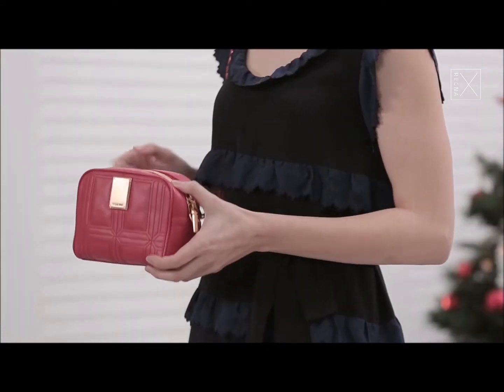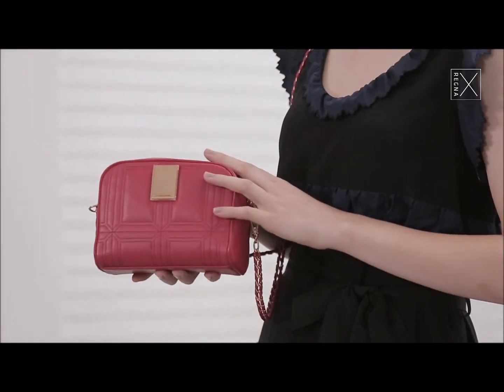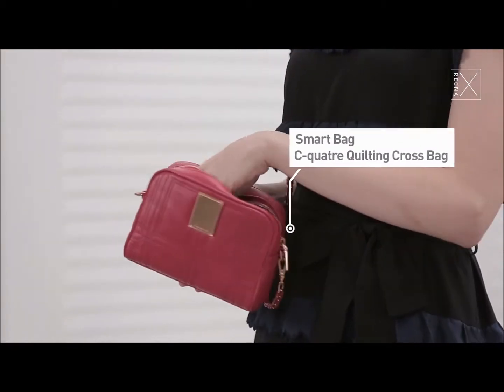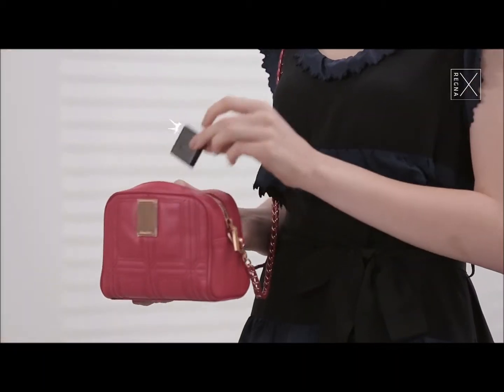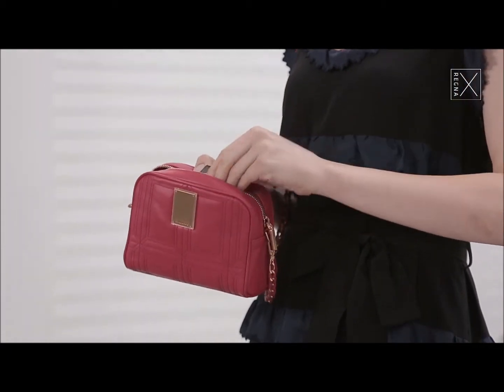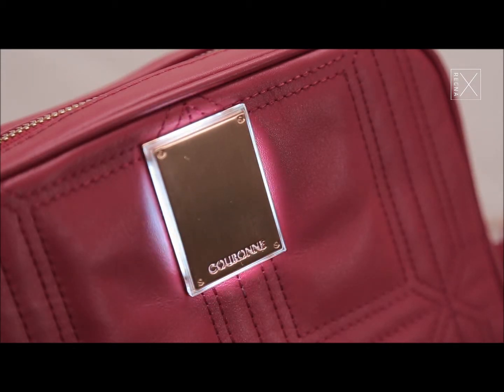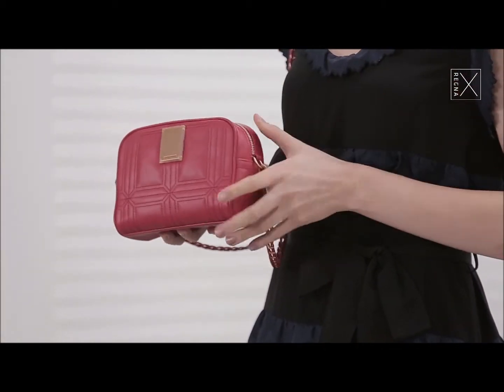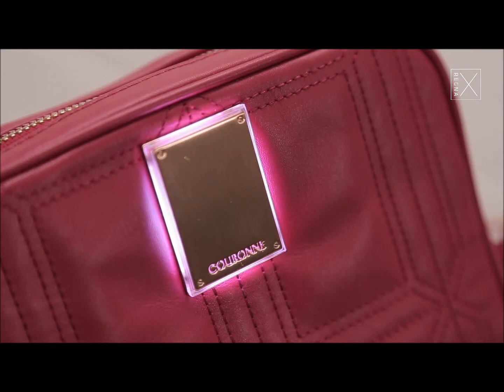Regna X Black Friday Deal - Glimm Smart Bag By Couronne Women's Cowhide C-quatre Quilting Cross Bag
Available at Amazon.
The featured item in the video is the "Glimm Women's Cowhide Stephanie Tote Bag Medium."

Welcome to "Channel Regna X"

Introducing a new generation of Smart Bag 1.0 called Glimm by Couronne.

Glimm is a smart device which alerts the owner of mobile notifications through an exterior LED by pairing your device via Bluetooth.
The Glimm Module shines in three different shades of jewels. A ruby light slowly flashes twice when you receive a text message;an aquamarine light slowly flashes when there is an incoming call; and lastly a violet light will turn on when you receive an SNS messages.

Glimm alerts you to any important notifications while your phone is on silent, in your bag or another room! Furthermore, it will help prevent theft or loss by alerting the user. Find more colors at website!

Look for different colors of this Smart Bag on Amazon! yl